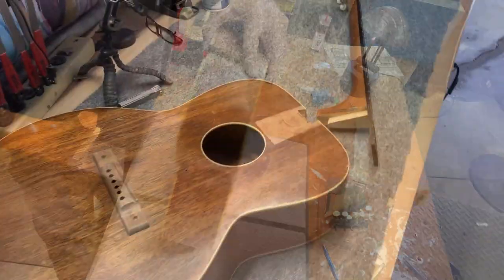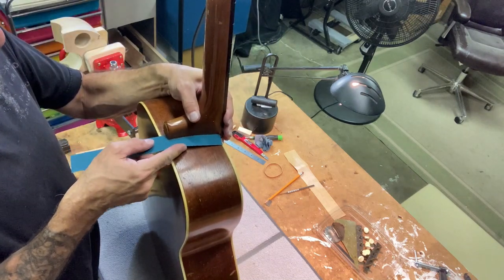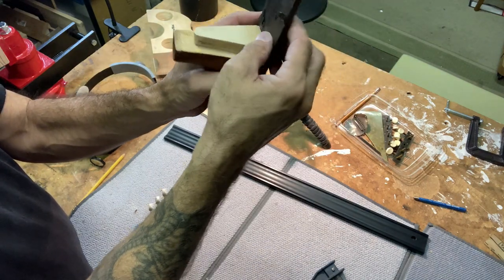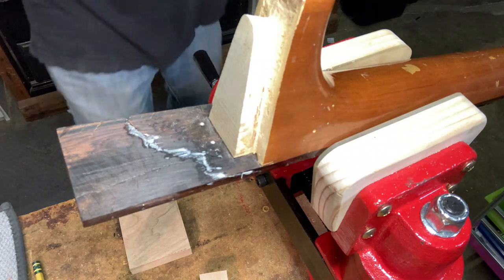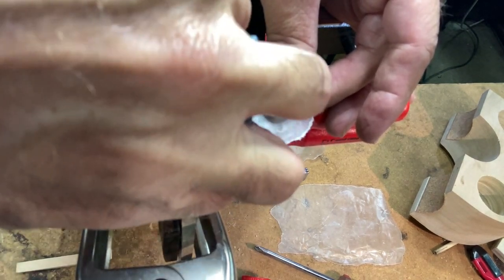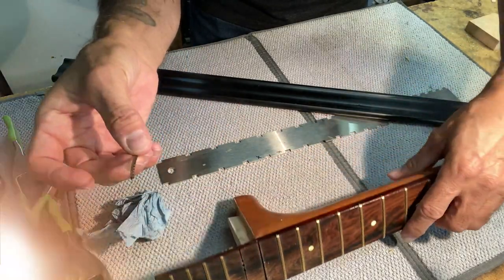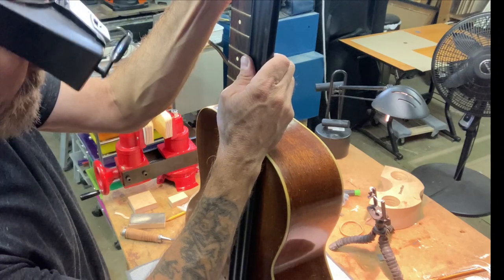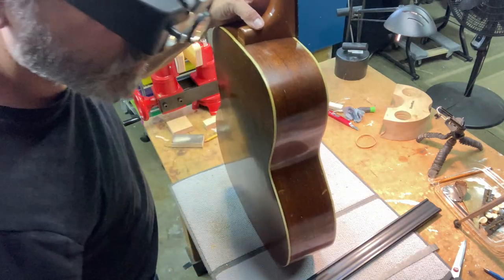How To Change Your Neck Angle - Step By Step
Working on a 1951 Kay K10 model acoustic guitar that needs a neck reset. This video shows a detail step by step approach to getting the neck adjusted.